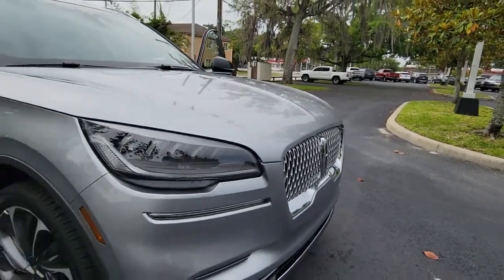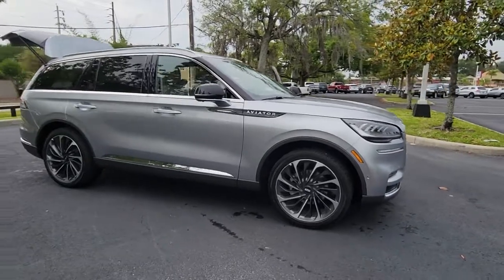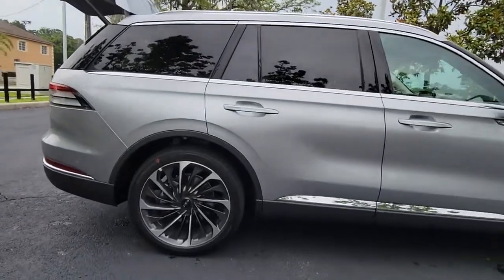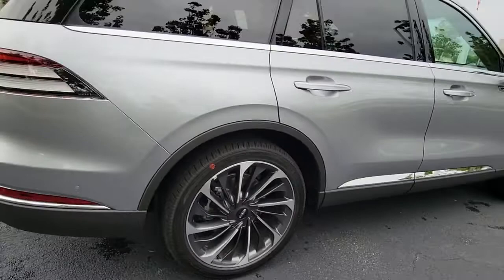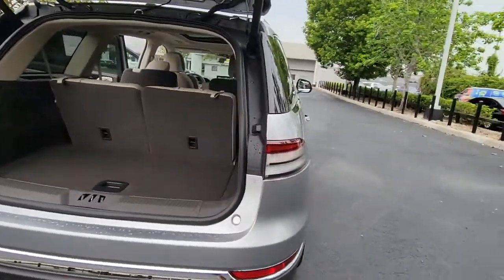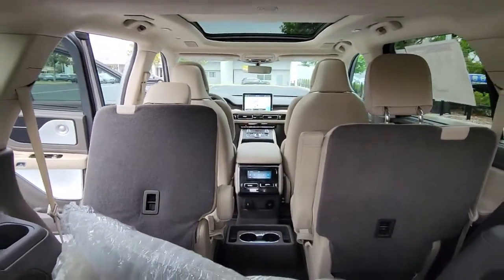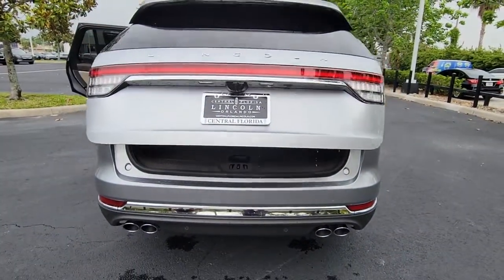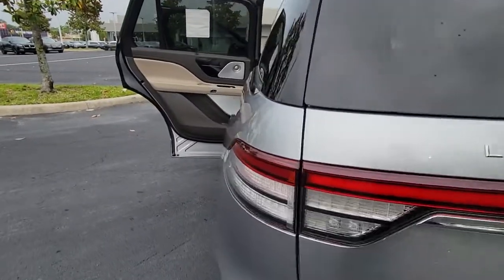2022 Lincoln Aviator Winter Park, Longwood, Kissimmee, Windermere, Orlando, FL GL12215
Silver Radiance Metallic Clearcoat New 2022 Lincoln Aviator available in Orlando, Florida at Central Florida Lincoln. Servicing the Winter Park, Longwood, Kissimmee, Windermere, FL area.

Radiance 2022 Lincoln Aviator Reserve RWD 10-Speed Automatic 3.0L V6Recent Arrival! 18/26 City/Highway MPG